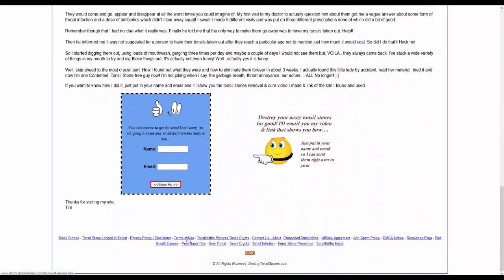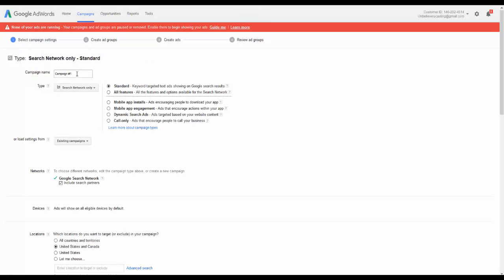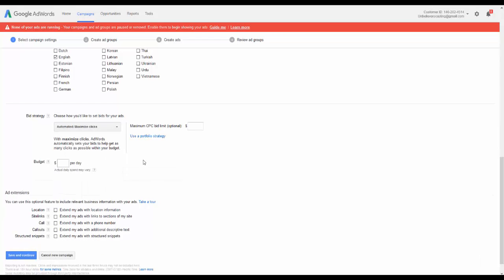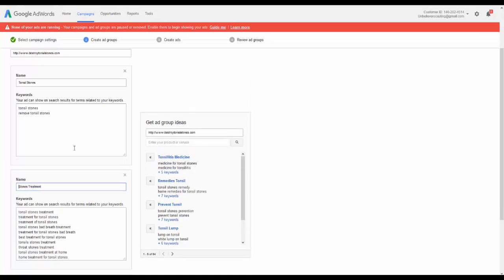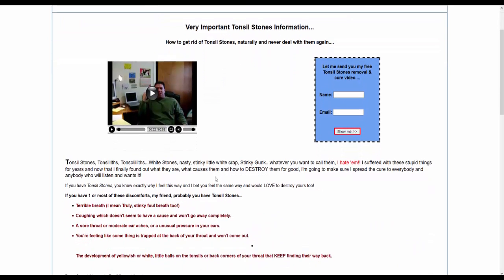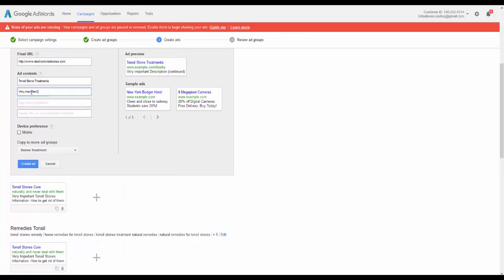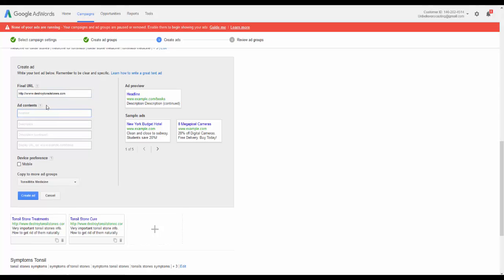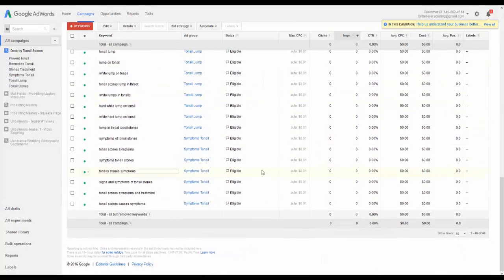039 google adwords 2 setup ad campaign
039 google adwords 2 setup ad campaign